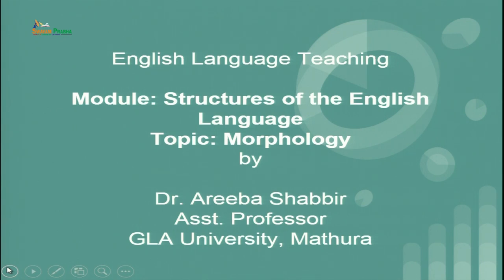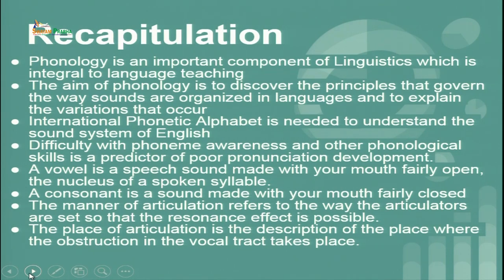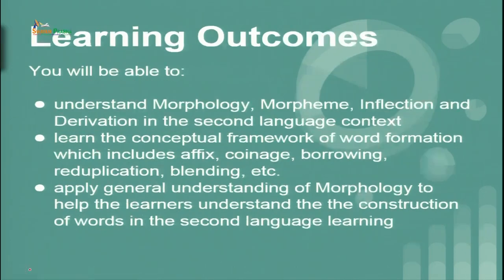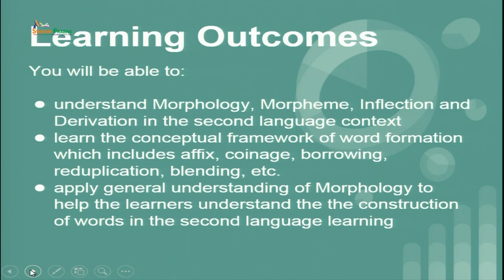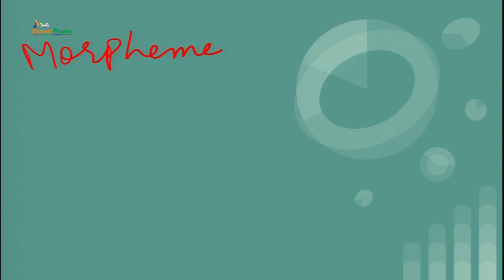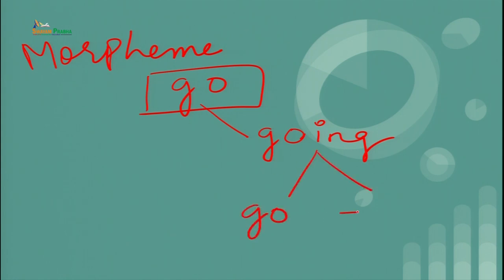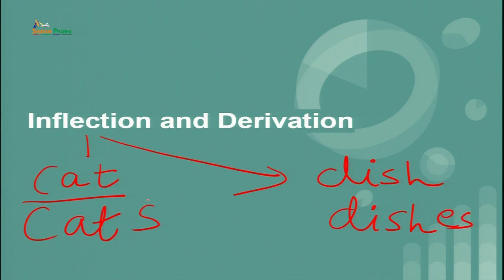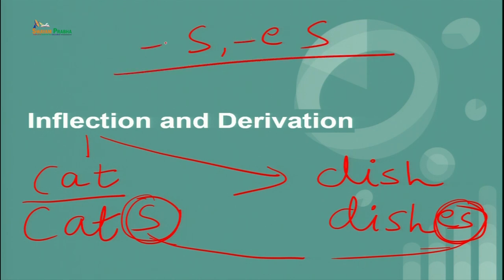Structures of the English Language: Morphology